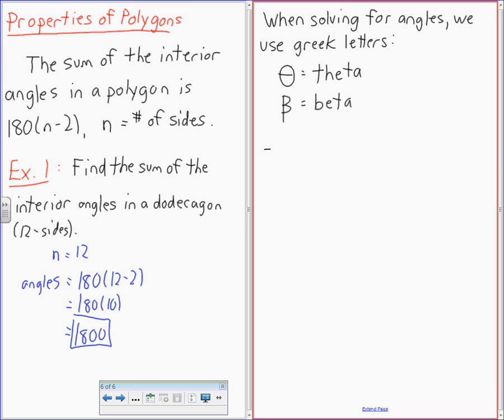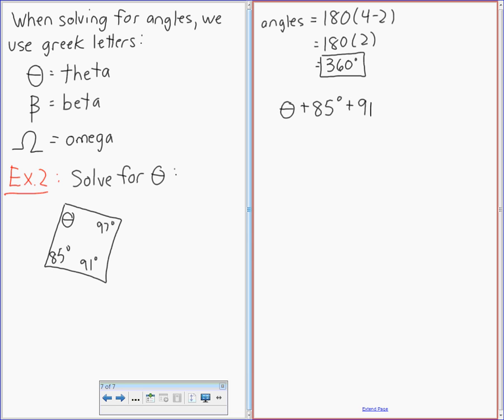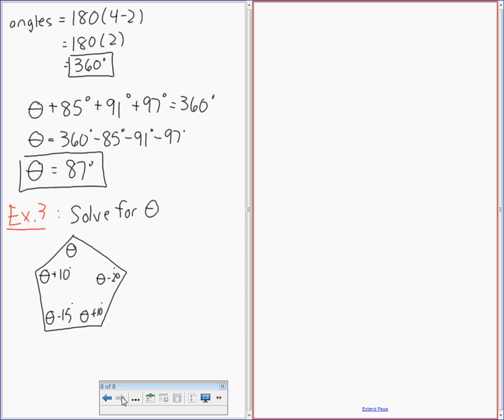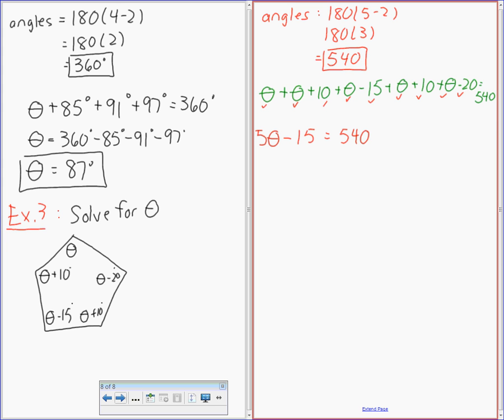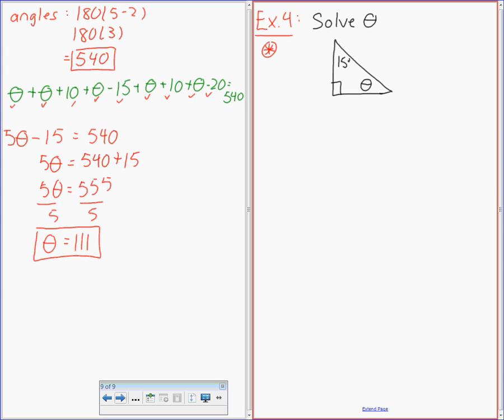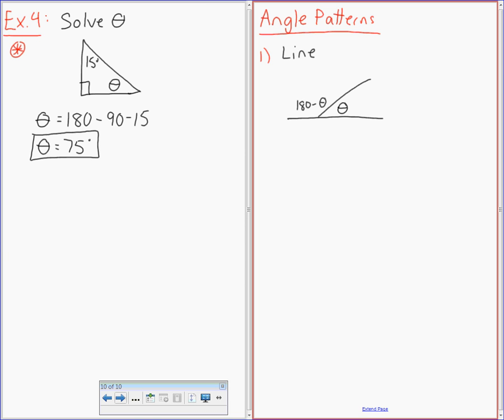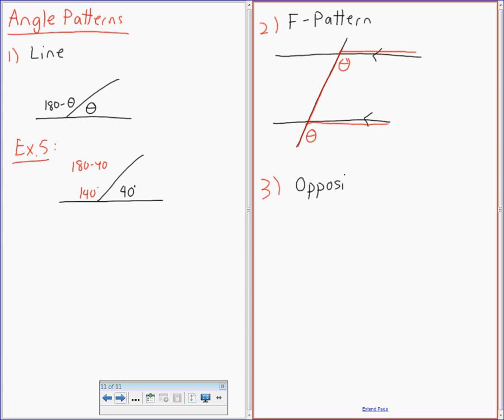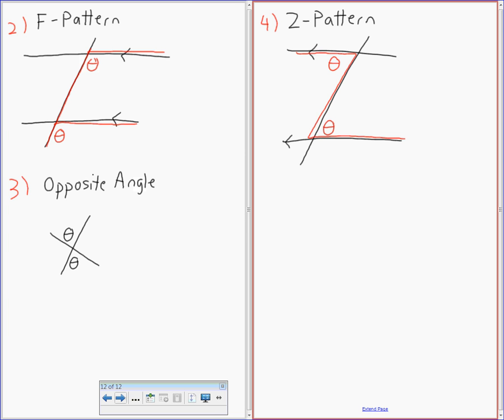MPM2D - Angles - Part 2 of 3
My February 12th, 2015 lesson on angles